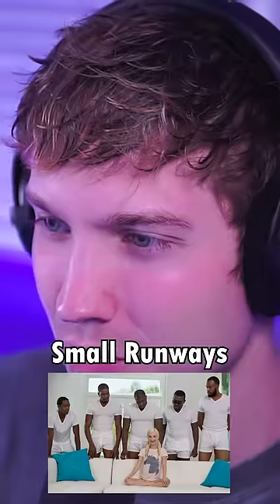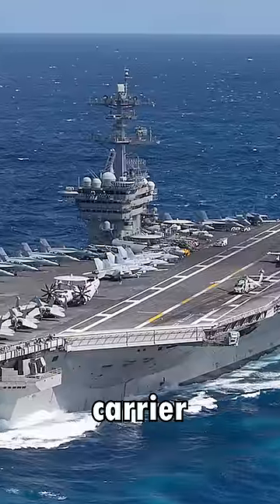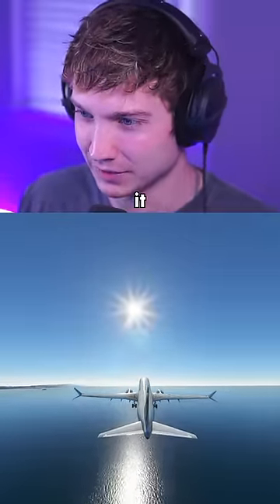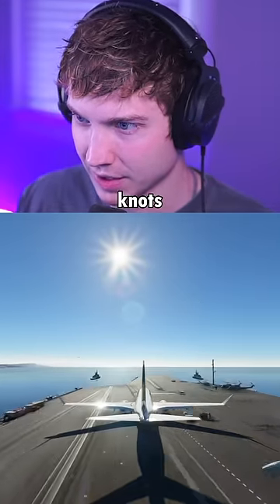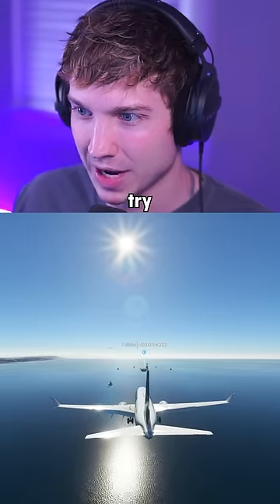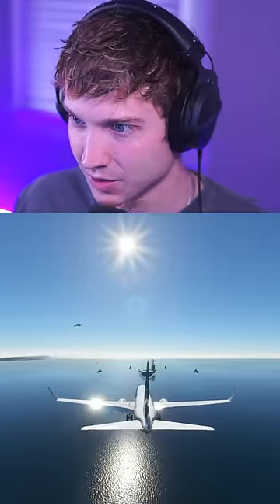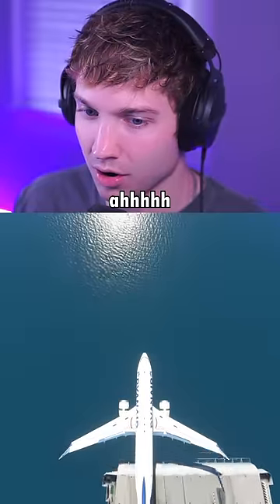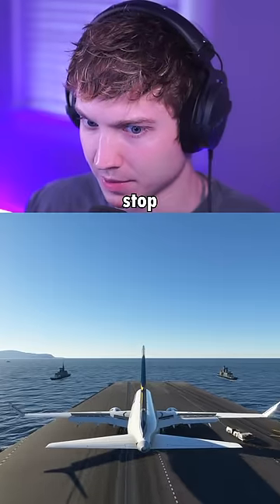737 MAX on Aircraft Carrier Runway!